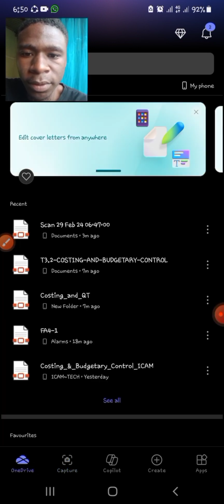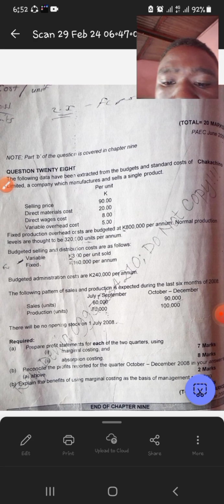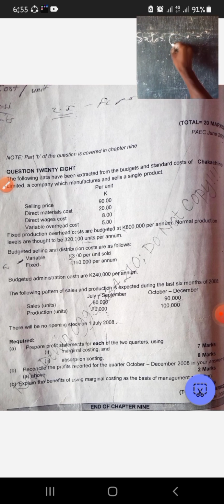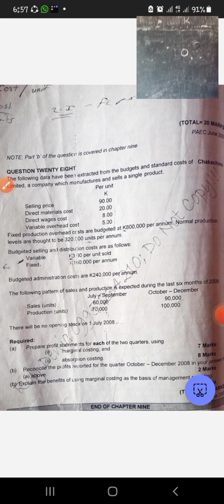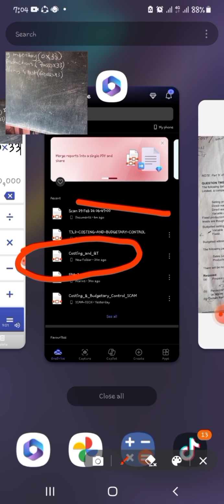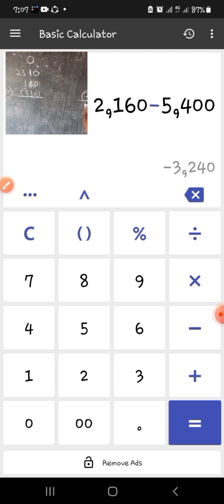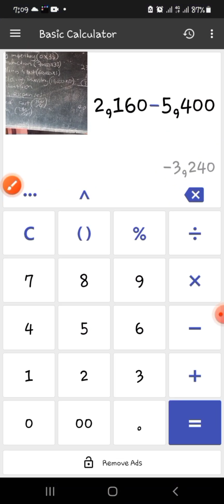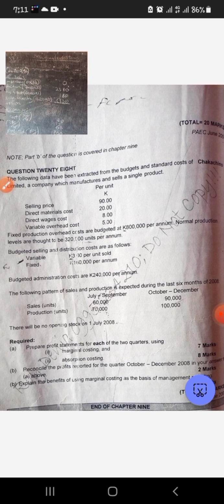marginal and absorption part 1